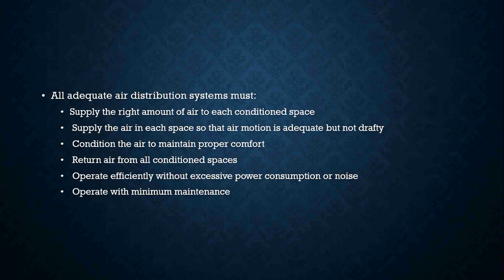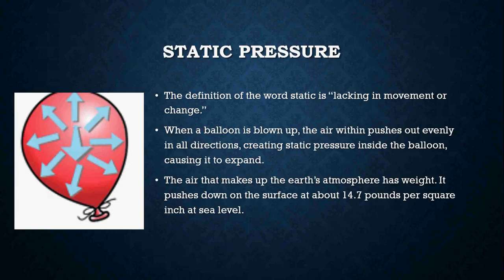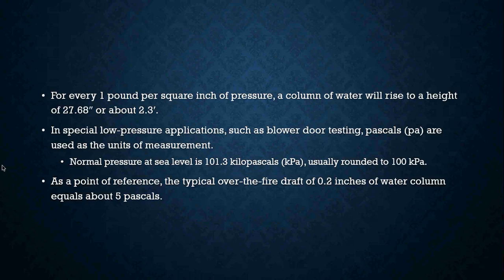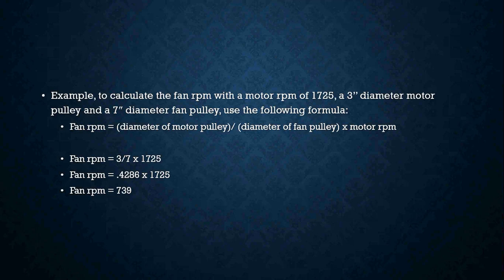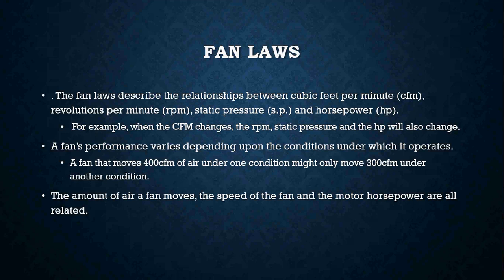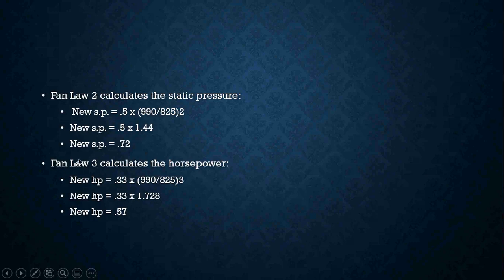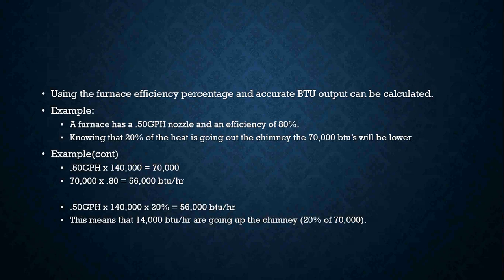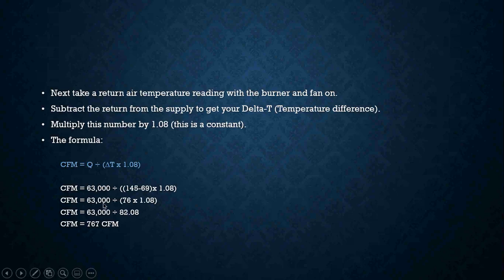Air Flow and Oil Heat Calculations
In this lesson, we learn about the effects of air flow on a units performance, learn about fan laws and simple calculations to determine the effectiveness of a blower or fan. When also learn simple oil heat calculations to determine whether a unit is providing enough heat to a space and moving enough air to deliver that heat.